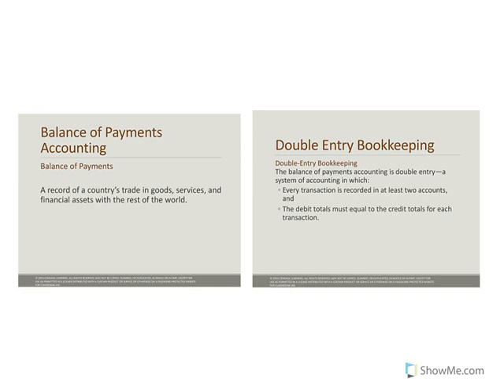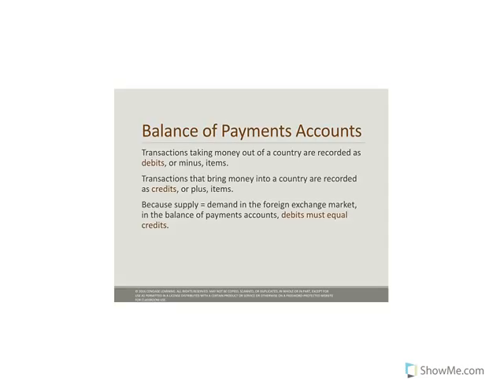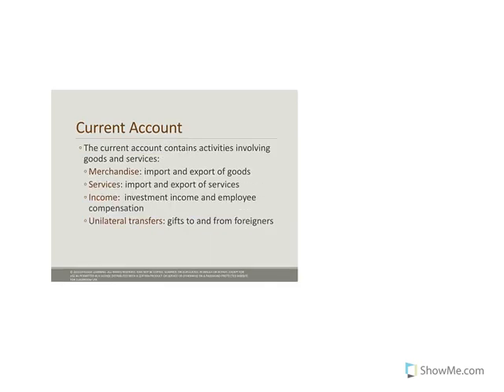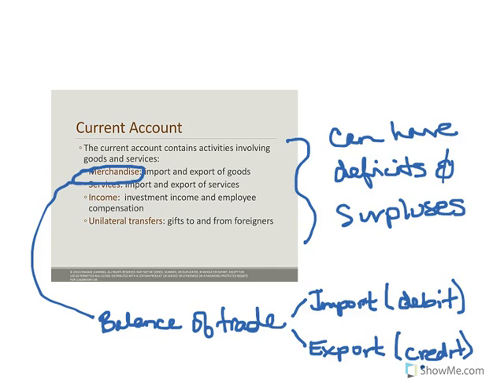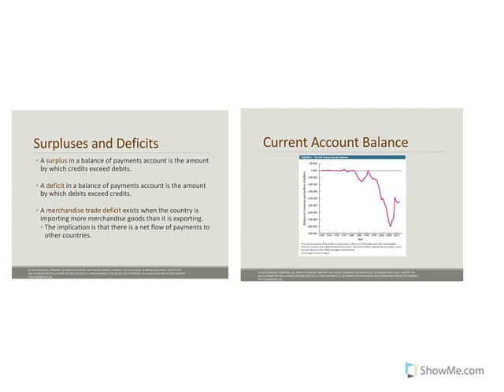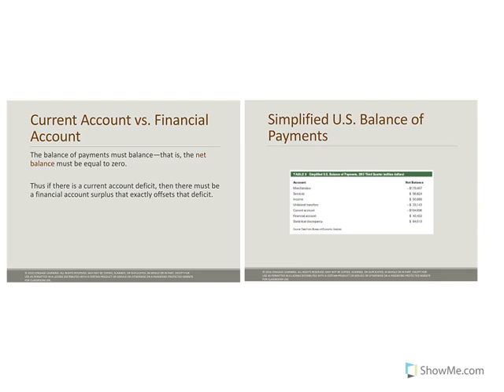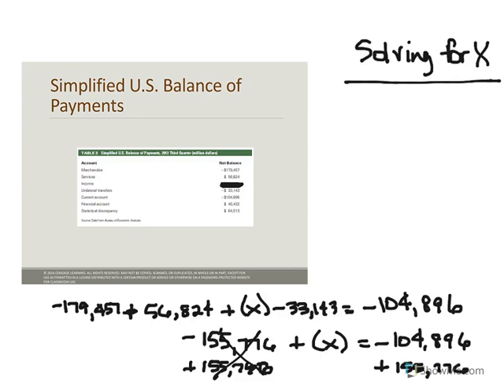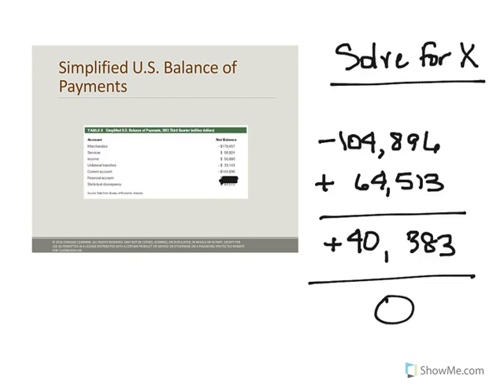Ch 6 Balance of Payments (Part 2)